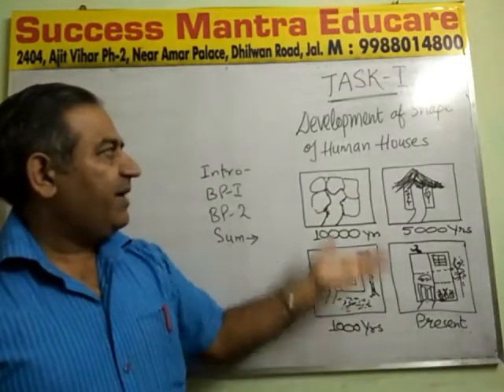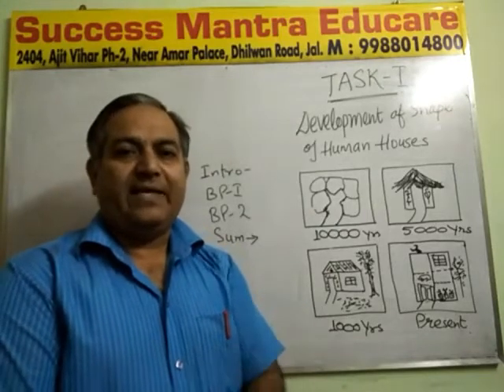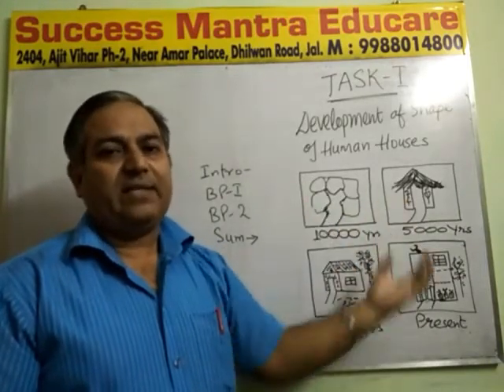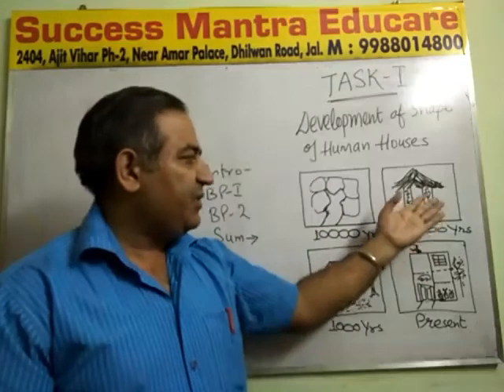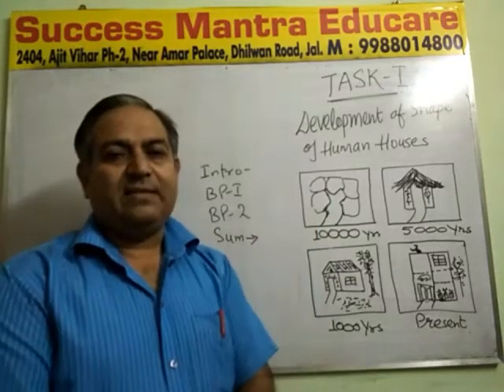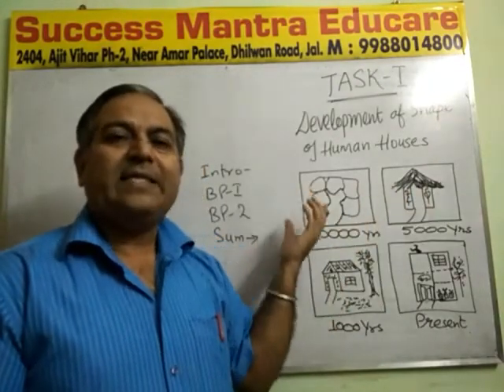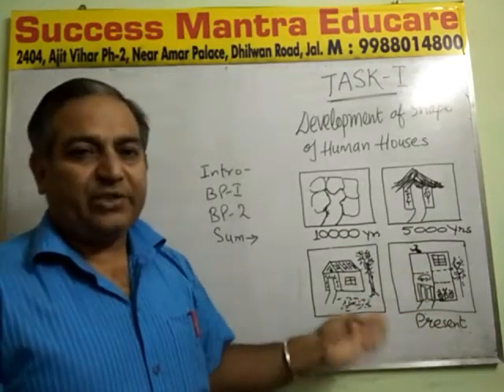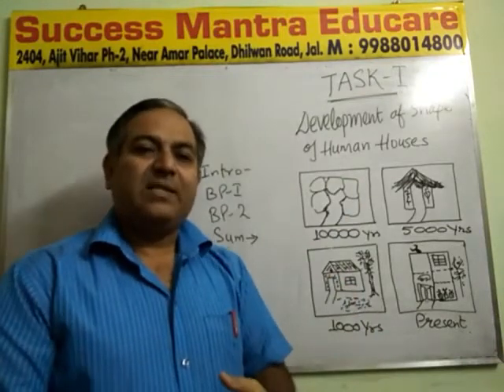1.2 IELTS Academic Picture Writing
this video will guide us to learn how to score IELTS 9 Band in Task 1. It will guide you along with the process and vocabulary to be used in these types of questions.